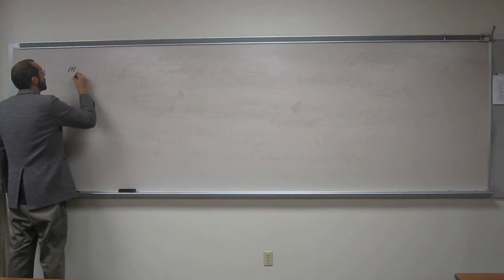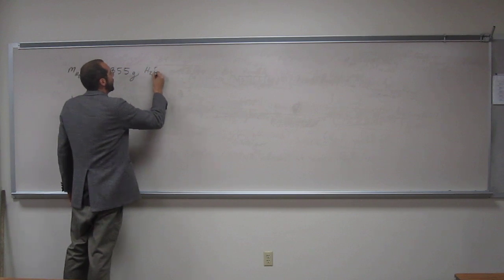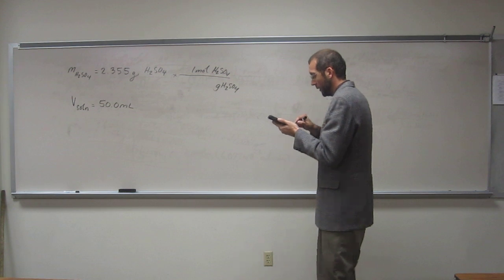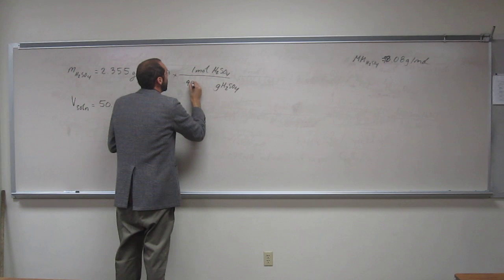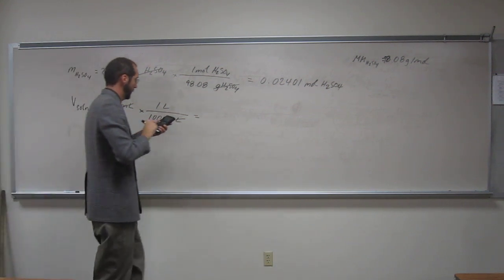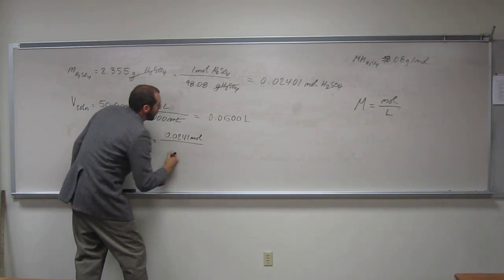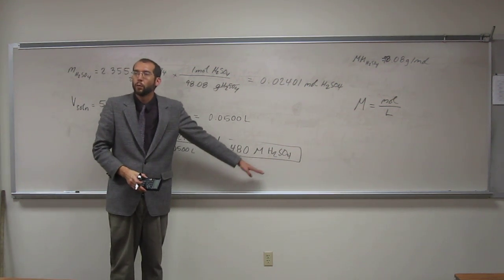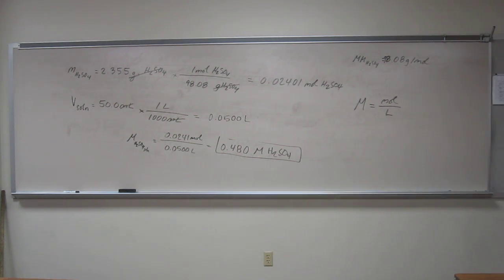Calculate Molarity From Mass and Volume 003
What is the molarity of a solution made by dissolving 2.355 g of sulfuric acid into water and diluting to a final volume of 50.0 mL?